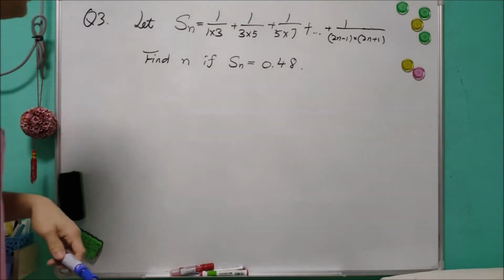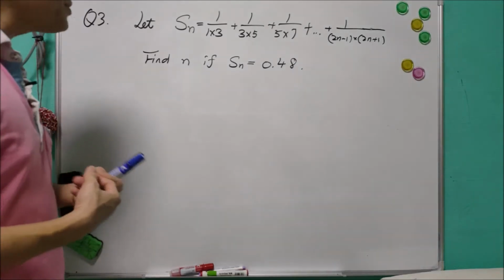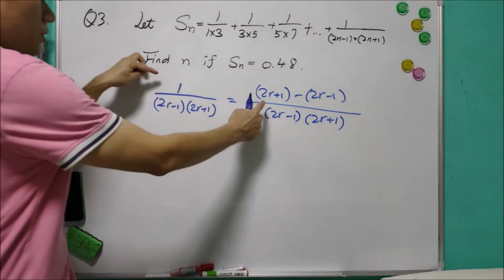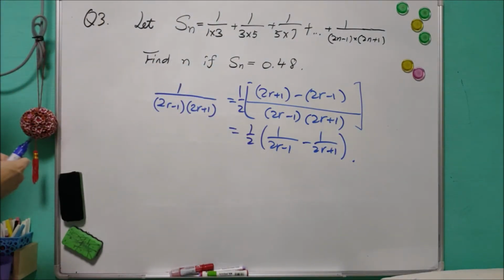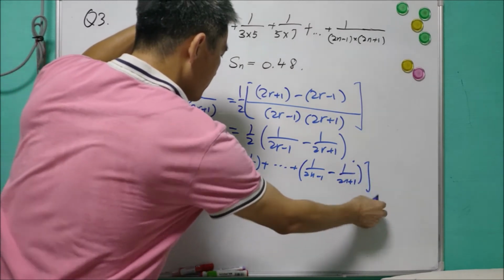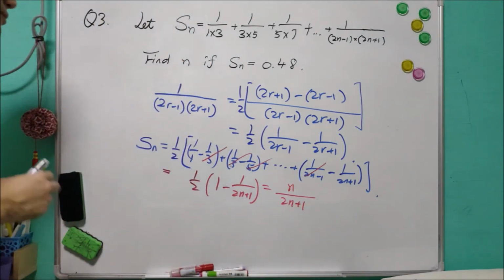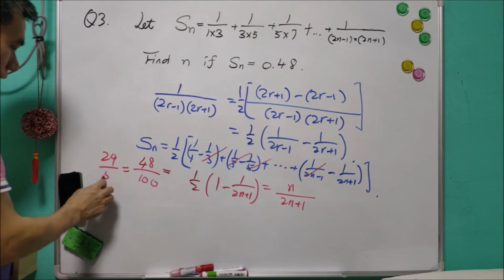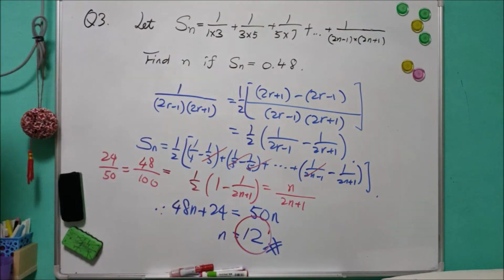Q3 of SMO 2020 Open (telescoping and partial fraction)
This question is regarding telescoping sum, which we first need to find the partial fraction of the given fraction. It is suitable for beginners.